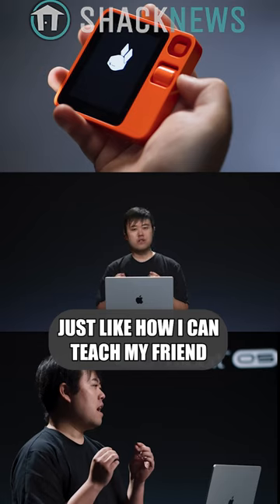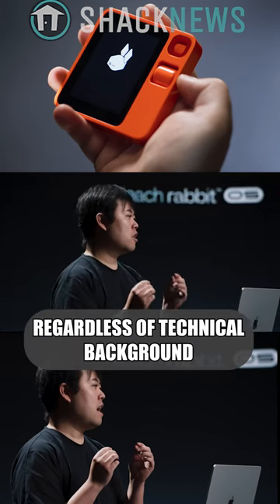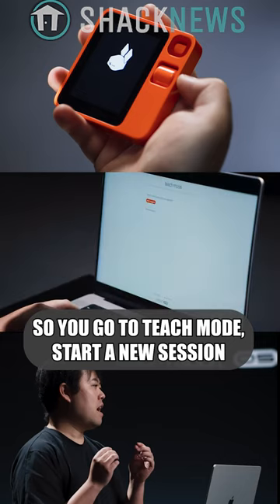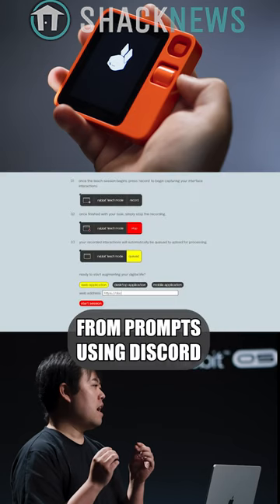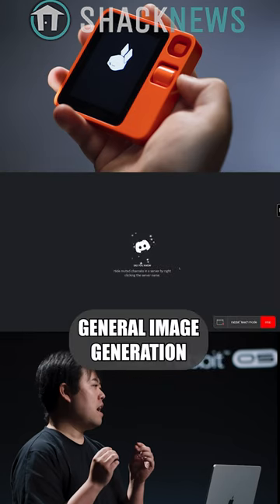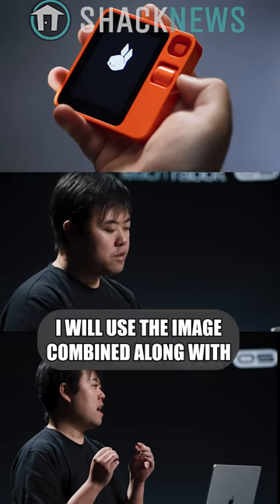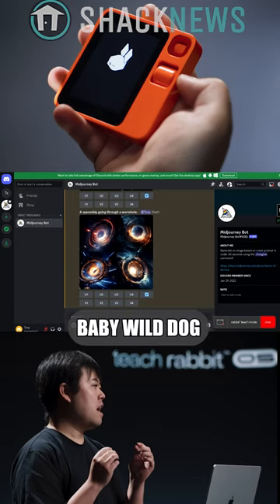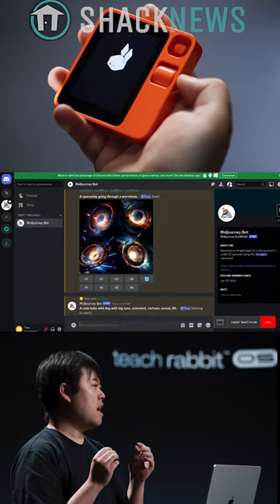Rabbit r1 Midjourney Teaching & Image Generation Demo (Part 1)